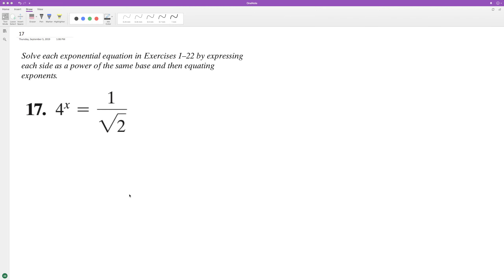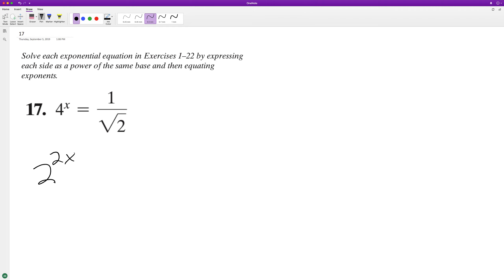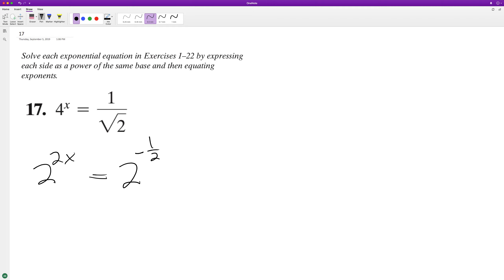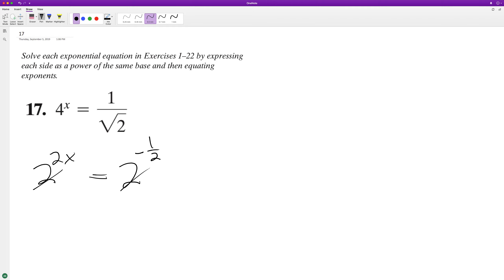4^x = 1/sqrt(2) solve the exponential equation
4^x = 1/sqrt(2) solve the exponential equation by expressing each side as a power of the same base and then equating the exponents.